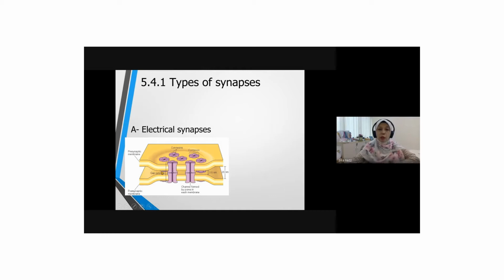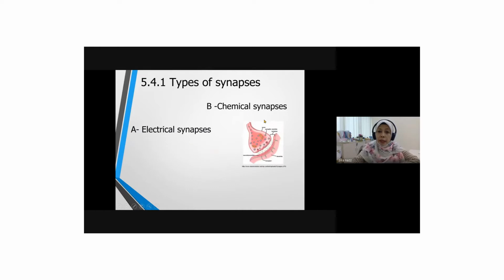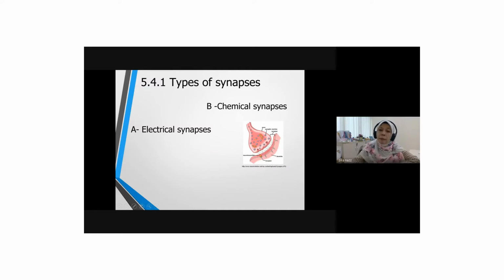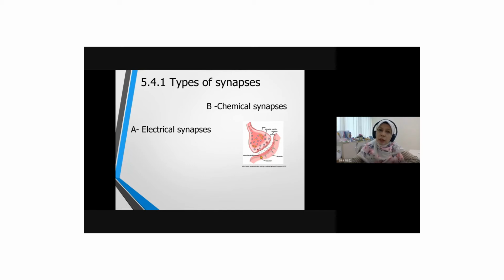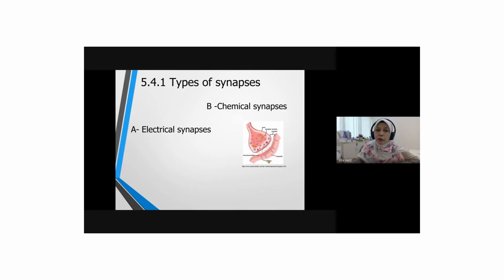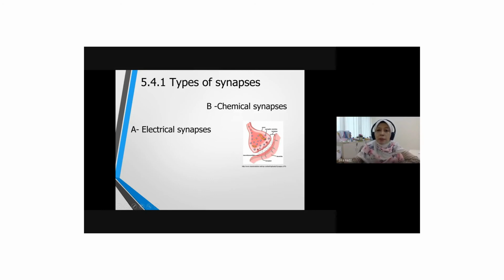Brief comparison electrical & chemical synapse